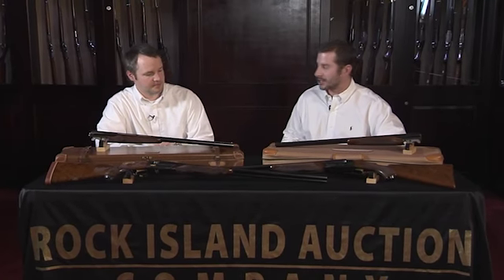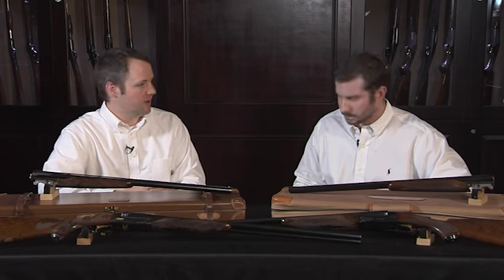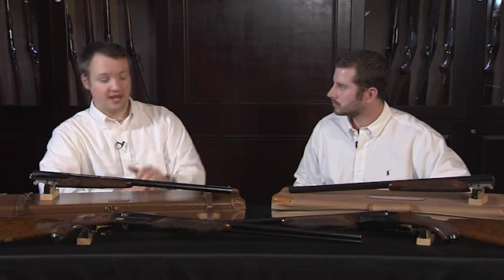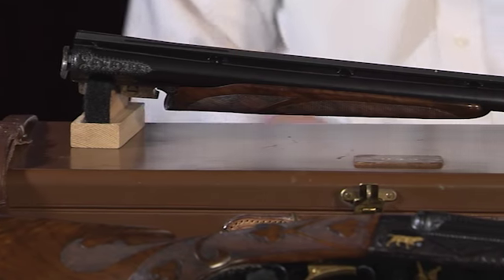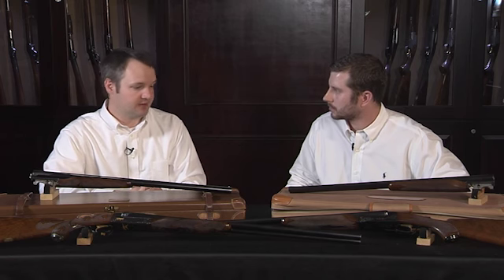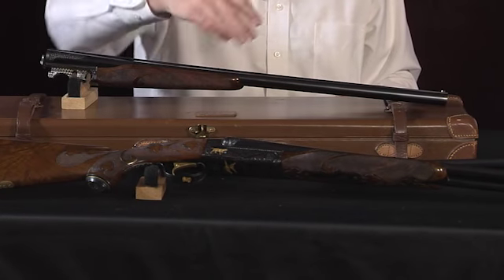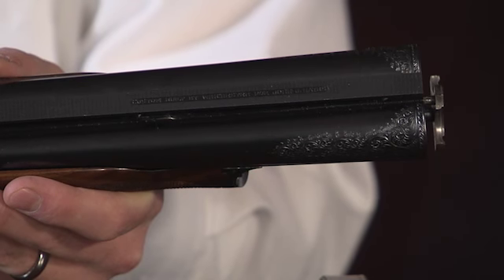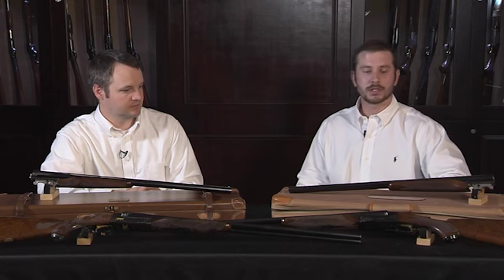Winchester Grand American Model 21 At April Auction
Fantastic rare Winchester Model 21 shotguns being sold in April 2012. Watch the video for more information and go to our website to view close up photos, get price estimates and bidding information.

Magnificent Cased Engraved Gold Inlaid Special Order Royal Grand American Exhibition Grade Model 21 Six Barrel Set Shotgun.